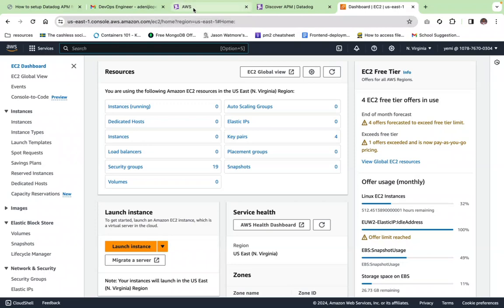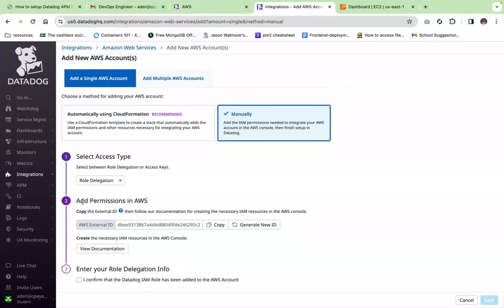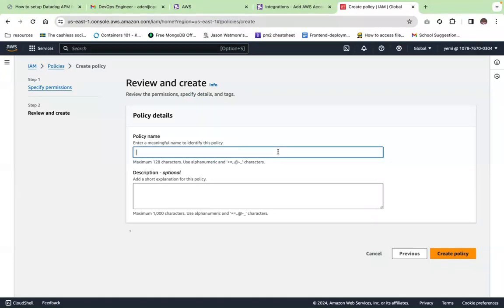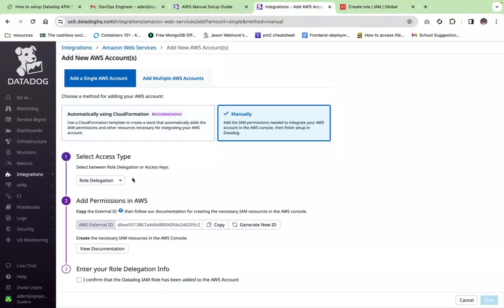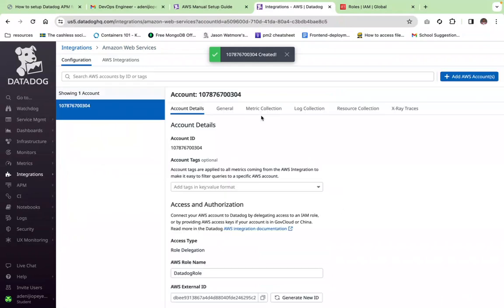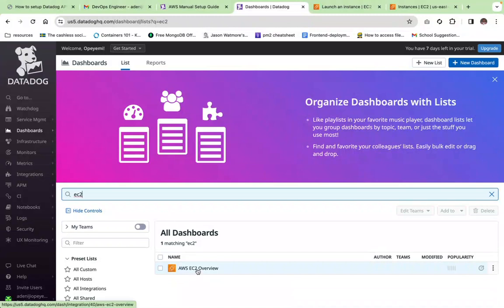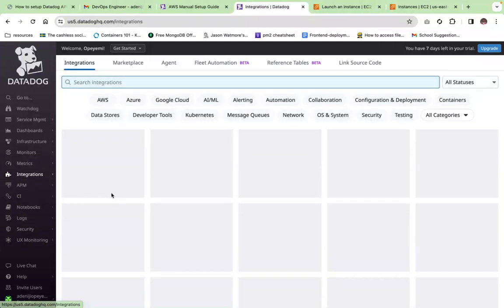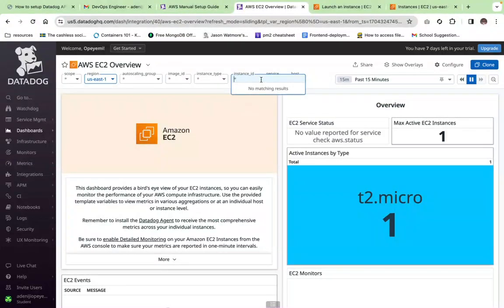Datadog Integration With AWS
step-by-step procedure on how to integrate your AWS account with Datadog manually:

Step 1: Log in to Datadog
Sign in to your Datadog account. If you don't have one, sign up on the Datadog website.

Step 2: Navigate to Integrations
In the Datadog dashboard, go to "Integrations" from the left-hand menu.

Step 3: Search for AWS Integration
In the Integrations page, use the search bar to find and select the "AWS" integration.

Step 4: Choose Integration Manually
Instead of clicking "Configure," choose to set up the integration manually by clicking "Continue" without entering credentials.

Step 5: Manually Configure AWS Integration
On the next page:
Enter your AWS access key ID and secret access key. Ensure these credentials have the necessary permissions.
Choose the AWS services you want to monitor.
Optionally, set up tags to organize resources.
Configure log collection if you want to collect AWS CloudWatch Logs.

Step 6: Save Integration Settings
Save the integration settings to proceed.

Step 7: Verify Data
After enabling the integration, Datadog will start collecting metrics and logs from your AWS account. Verify data reception in your Datadog dashboard.

Step 8: Explore Dashboards and Alerts
Explore pre-built dashboards for AWS services in Datadog. Set up custom dashboards and alerts based on your monitoring requirements.

Step 9: Further Configuration (Optional)
Explore additional features such as anomaly detection, trace collection, or other advanced configurations within Datadog based on your needs.

Important Note:
Ensure that AWS IAM (Identity and Access Management) roles and policies are configured correctly, granting necessary permissions for Datadog to access AWS services.

Always refer to the latest Datadog and AWS documentation for any updates or changes to the integration process.